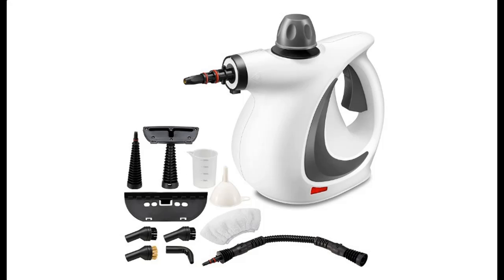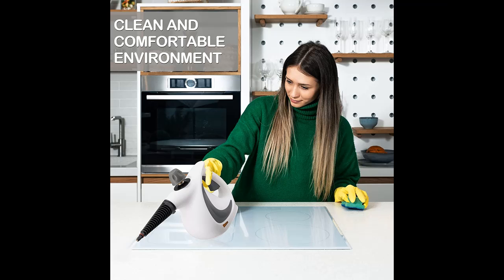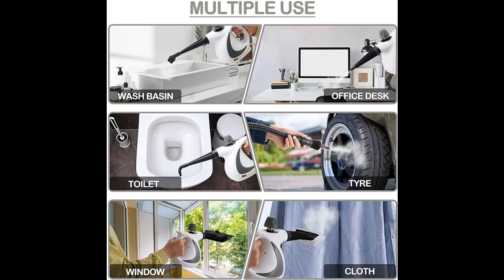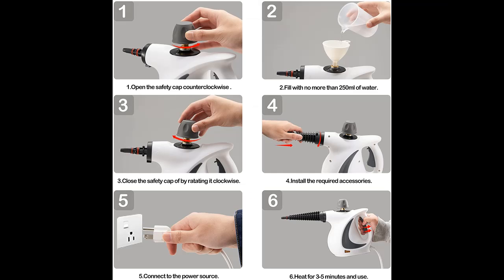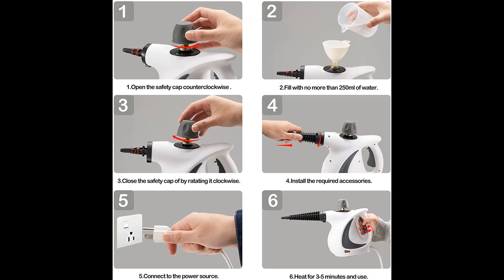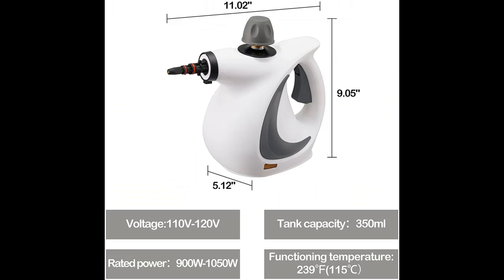Spurgehom Handheld Steam Cleaner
Overview/Details/Reviews| Spurgehom Handheld Steam Cleaner, Portable Pressurized Steam Cleaner with 350ml Large Capacity 11-Piece Accessory Set, Perfect for Stain Removal, Curtains, Car Seats, Floor, Window Cleaning

Spurgehom Handheld Steam Cleaner, Portable Pressurized Steam Cleaner with 350ml Large Capacity 11-Piece Accessory Set, Perfect for Stain Removal, Curtains, Car Seats, Floor, Window Cleaning